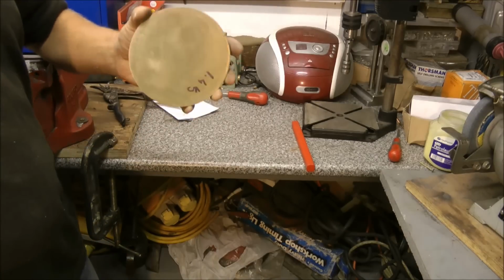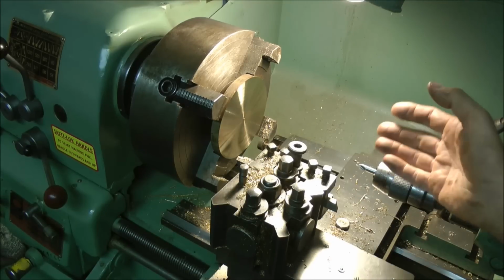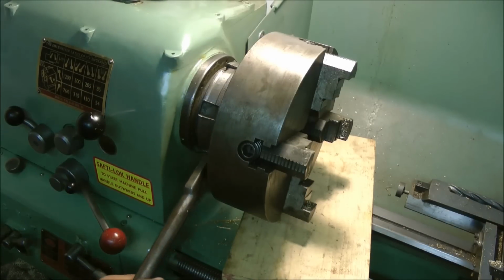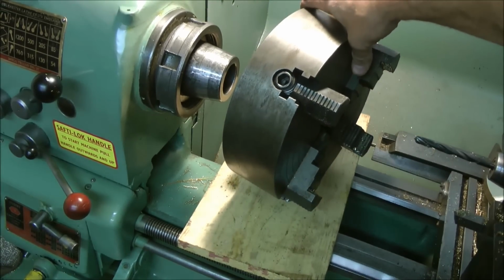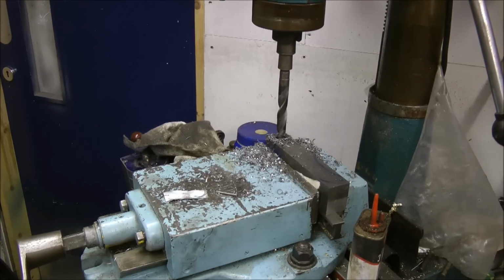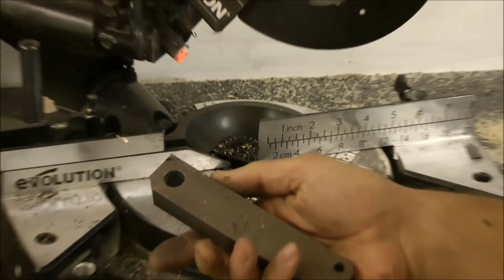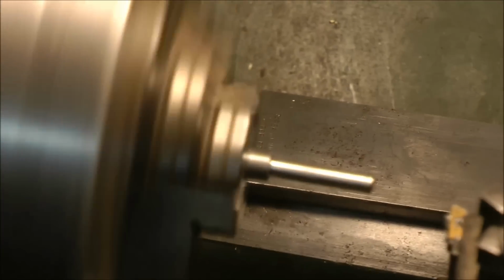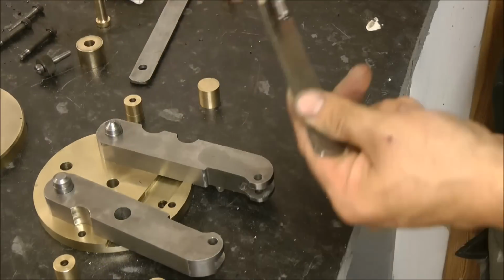How to build a big knurling tool !!!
knurling, homemade knurling tool built on the lathe